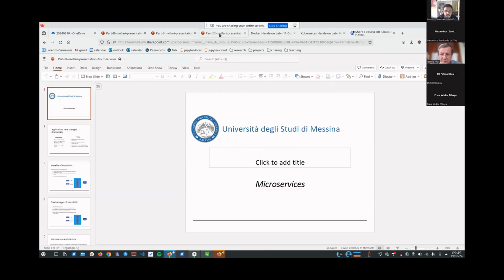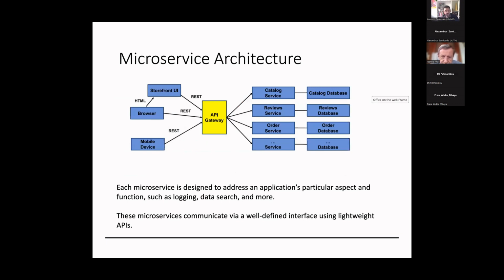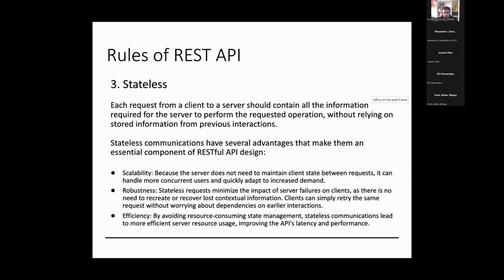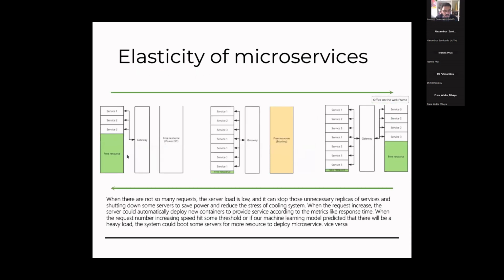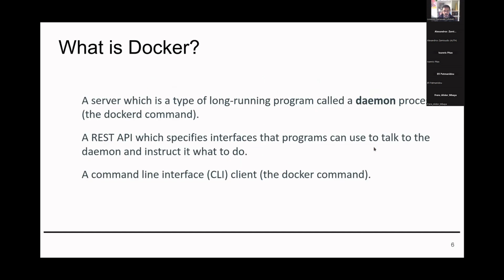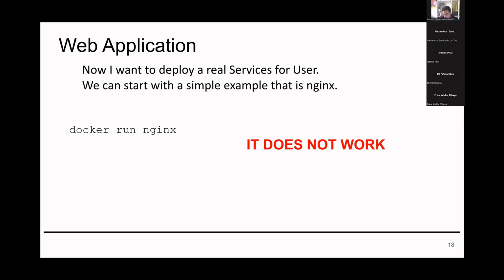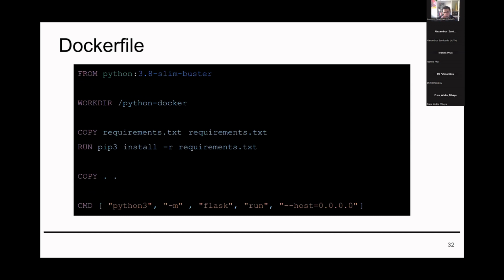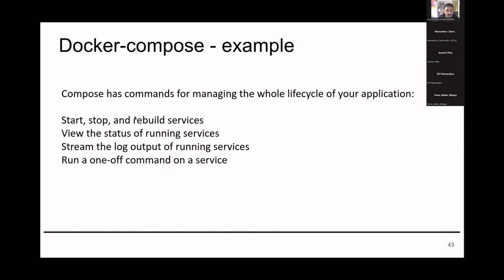Lorenzo Carnevale: Introduction to Containers with Docker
Short course on Cloud/Edge Computing for Deep Learning and Big Data Analytics, 19 March 2024